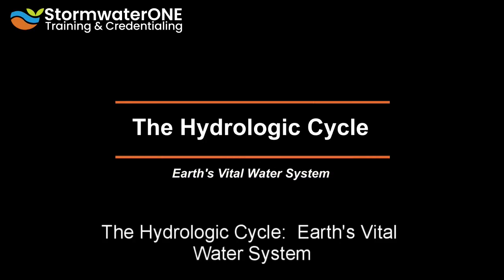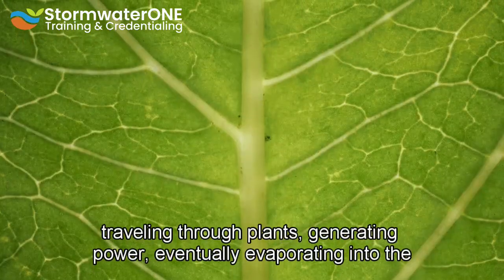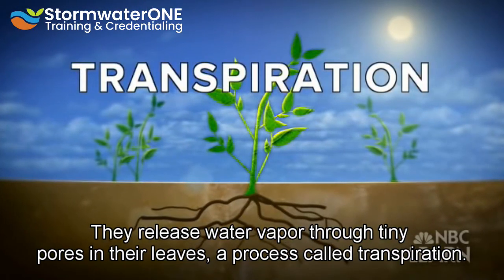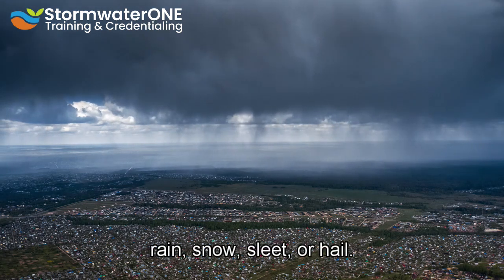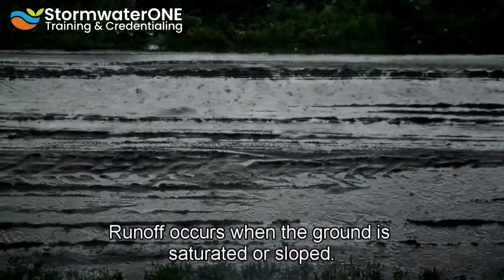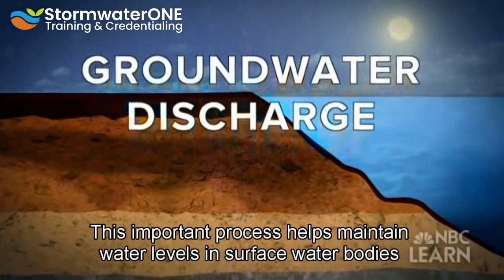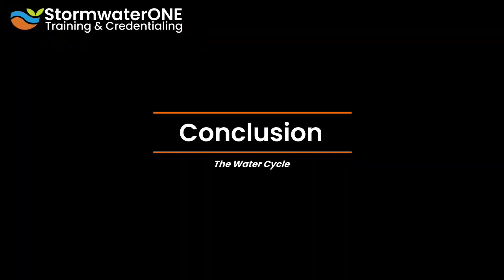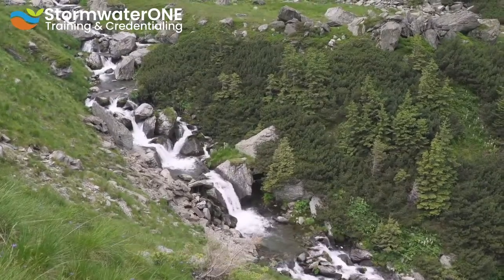The Hydrologic Cycle: Earth's Vital Water System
Join us as we delve into the fascinating and continuous movement of water on our planet in "The Hydrologic Cycle: Earth's Vital Water System."

This journey is essential for life and climate, showcasing how water keeps our planet thriving. Discover the age-old water that flows in a perpetual loop—falling as rain or snow, running in rivers, pooling in ponds, flowing from faucets, irrigating crops, traveling through plants, generating power, evaporating into the air, and condensing into clouds again.

From the warmth of the sun initiating evaporation to the intricate processes of transpiration, condensation, precipitation, infiltration, percolation, and discharge, we explore every step of this vital cycle.

Learn how water moves from sky to earth and back again, supporting ecosystems and sustaining life. By understanding the Hydrologic Cycle, we gain a deeper appreciation for this precious resource and the need to protect it.

Don't miss this insightful journey into Earth's vital water system!

Construction Inspector - Qualified Compliance Inspector of Stormwater (QCIS - Advanced: QCIS Advanced Construction

About Us StormwaterONE is a private occupational trade school operating under the supervision of the office of higher education. We specialize in the design, development, and delivery of stormwater training. Our instructional programs are delivered in both online (on demand interactive SCORM modules) and instructor led (virtual and in person).

StormwaterONE | Stormwater Training and Credentialing